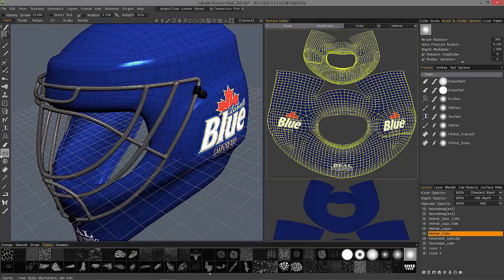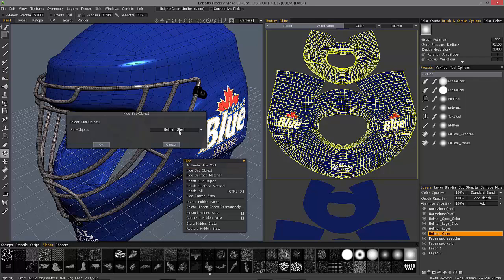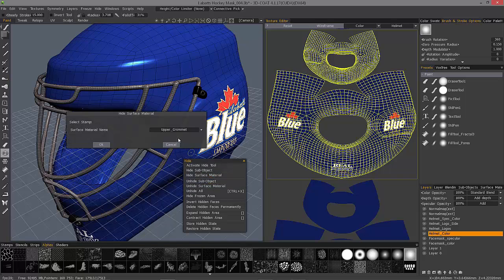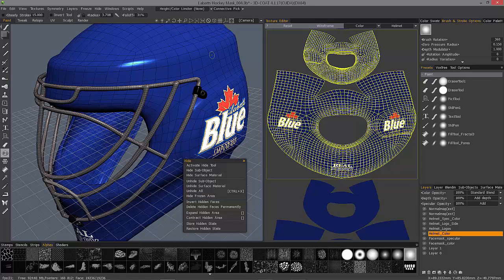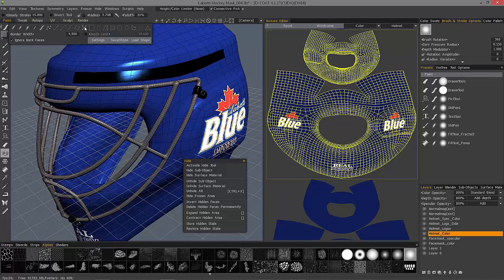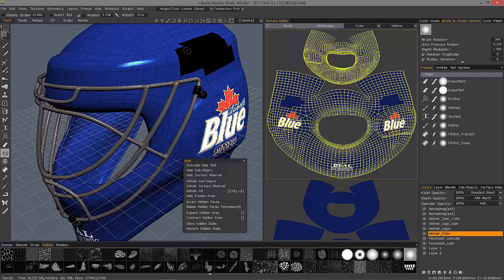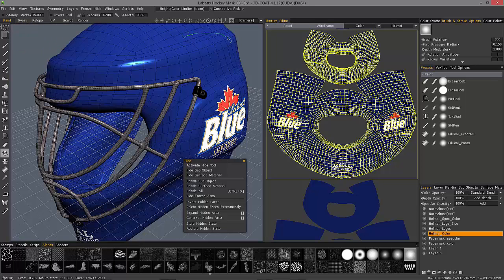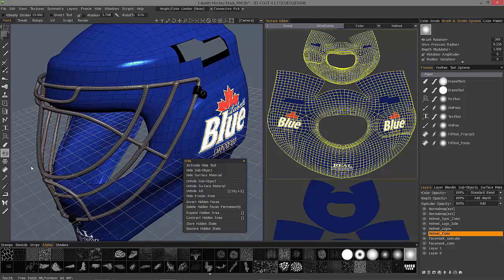Hide Poly Tool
This video covers the Hide Poly tool in 3D Coat. It's helpful to use when painting in tight or closed areas of a model (ie., Mouth Cavity or Cave)